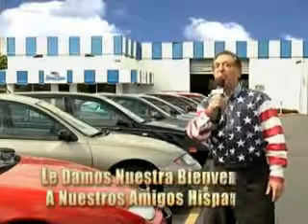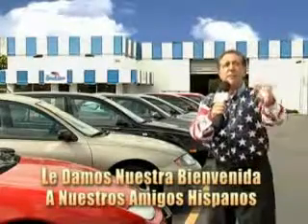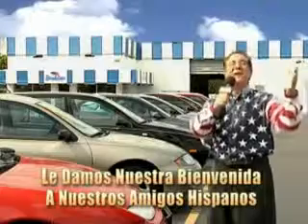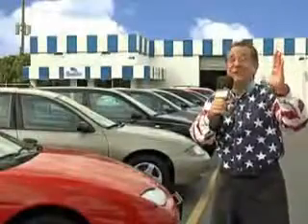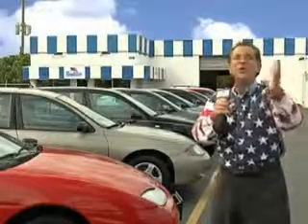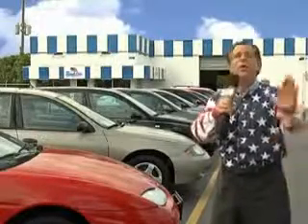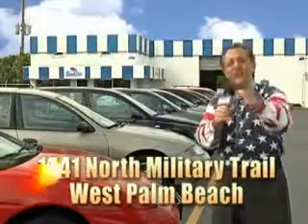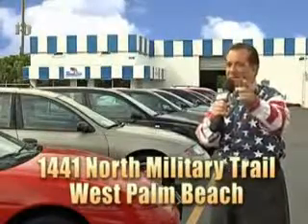2004 Chrysler Sebring Beach Cars West Palm Beach, FL 33409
Chrysler Sebring You will love this  Bright Silver Metallic Clearcoat   Chrysler Sebring 4 Dr Sedan, equipped with a 6 Cylinder engine and an automatic transmission. Enjoy an impressive 26 miles to the gallon on this great car with features like Leather Upholstery, Privacy Glass, Power Driver's Seat, Leather Wrapped Steering Wheel, Leather Upholstery, Alloy Wheels, on steering wheel audio and cruise controls, and much more. Enjoy the drive and have peace of mind in this  Chrysler Sebring. See us at Beach Cars today!VIN:1C3EL66R14N294320

Beach Cars
1441 North Military Trail